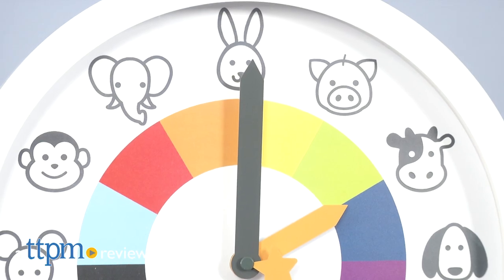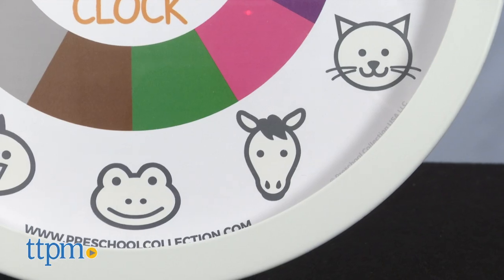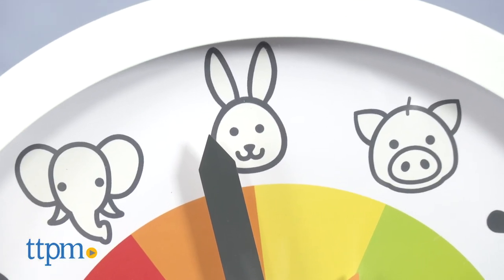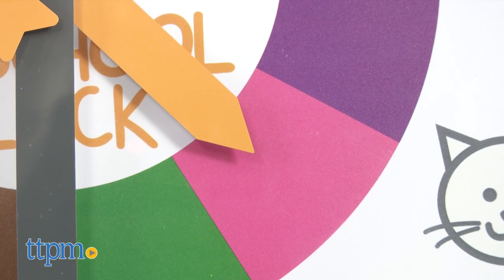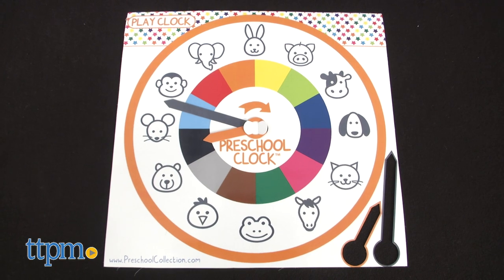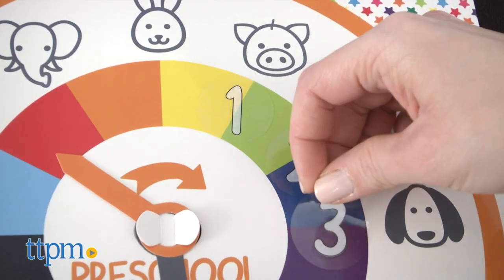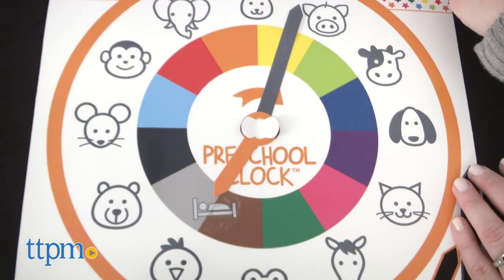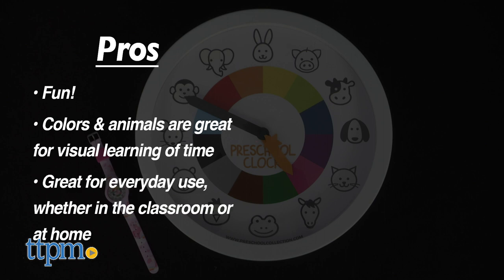Preschool Clock and Watch from Preschool Collection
Today TTPM is reviewing the Preschool Clock and Unicorn Preschool Watch. Both products aim to teach preschoolers time-telling concepts. Instead of numbers, the clocks use animal icons, so a parent would say "It's bedtime when the big hand reaches the rabbit" instead of "It's bedtime in 20 minutes". See more in this video review! For full review and shopping info

Product Info: Help preschoolers learn to tell time with the Preschool Watch and Preschool Clock. Little ones will love wearing their very own watch that features glow-in-the-dark animal icons instead of numbers. And the Preschool Clock can hang on a wall in a bedroom or classroom. The method of teaching the concept of time is very clever. Instead of saying, "It's bedtime in 20 minutes," parents say, "It's bedtime when the big hand reaches the rabbit."